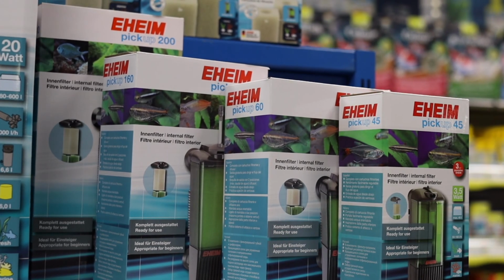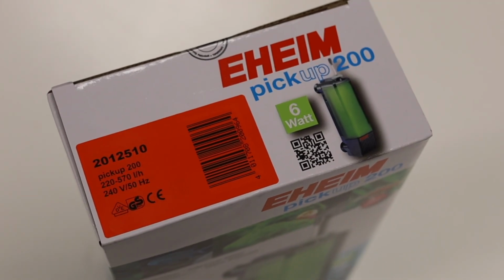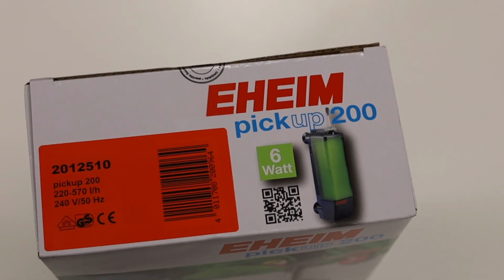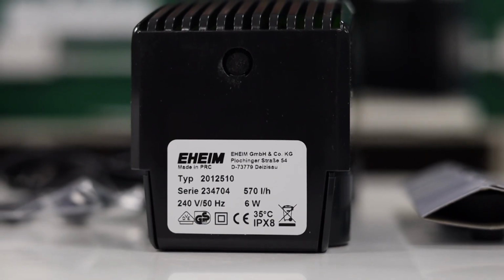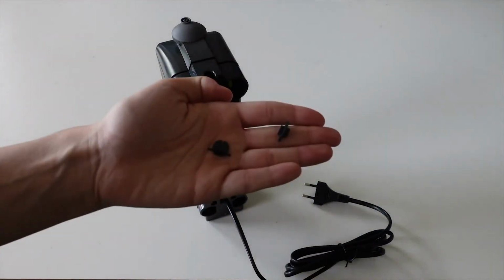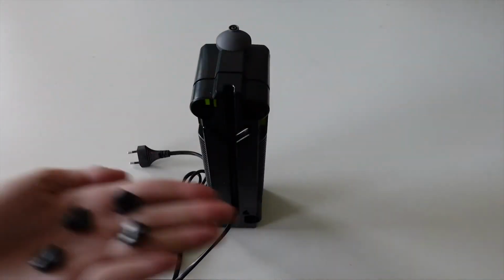Effortless Filtration, Every Time! | The @eheim Pickup internal filter range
The EHEIM pickup is a small practical filter with a special concept The filter is simple to attach in the tank with suction cups. The special thing about the concept of the pickup  is that the filter canister together with its cartridge can be removed from above, while the pump unit remains in the tank. This is a very practical solution for cleaning or changing the filter cartridge.  The pump sucks in the water from below and carries it through the filter cartridge to the top. Here the filtered water is directed back into the tank via the rotatable outlet nozzle.

Professional. Innovative. Over 30 Years of experience.

Established in 1988, ALF LTD search the world for new and exciting products to bring to the Pet & Aquatic market to help retailers stay one step ahead.

ALF’s aim is to make your store profitable and keep it successful with quality products at sensible prices. Our operation is backed up by a state-of-the-art warehouse and full telesales team to enable us to distribute products across the world.

We support bricks and mortar stores.